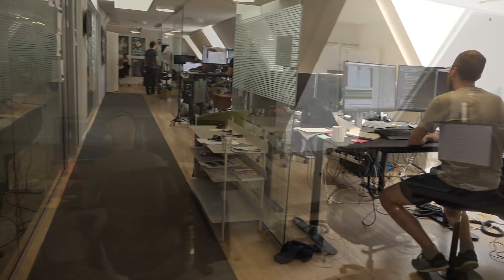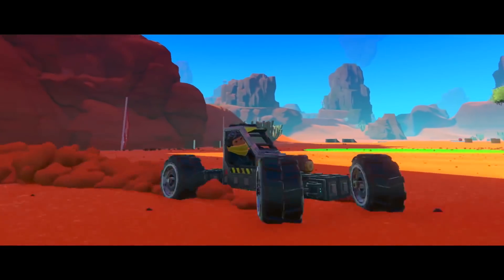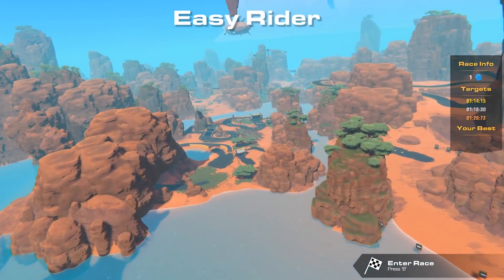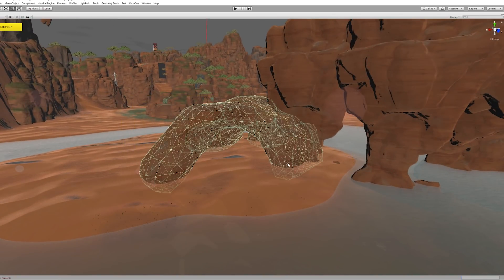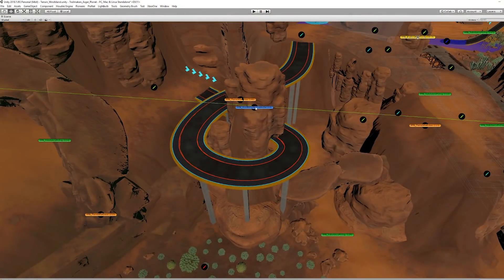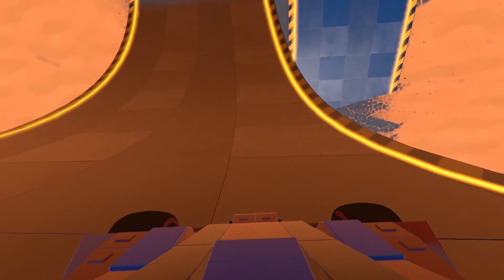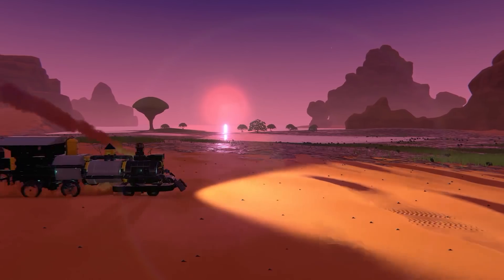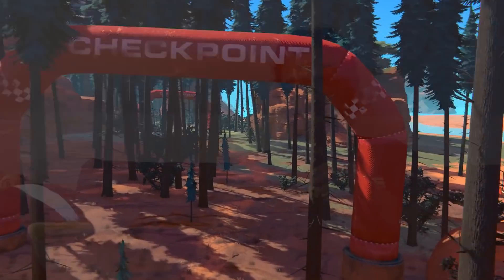Houdini Connect | Flashbulb Games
Learn how indie studio Flashbulb Games builds procedural level design assets in Houdini and uses them in Unity to create the huge world for their open-world multiplayer racing game Trailmakers.